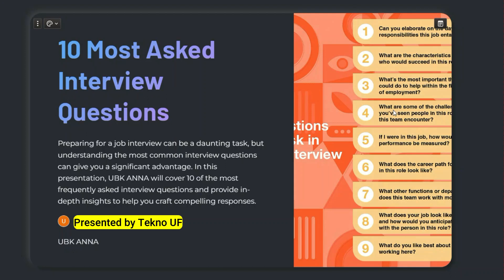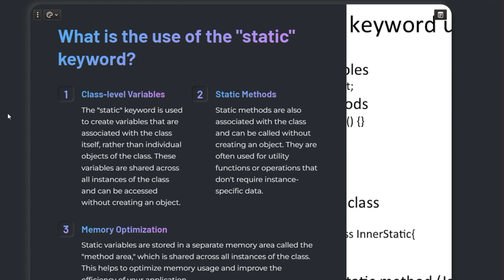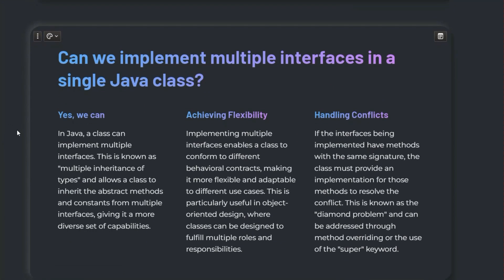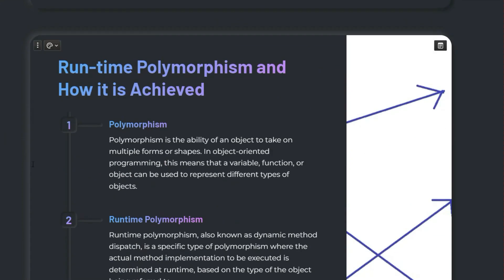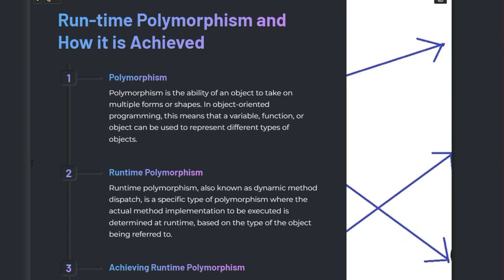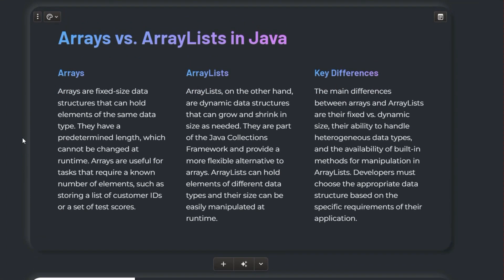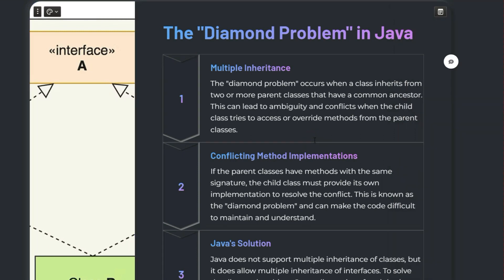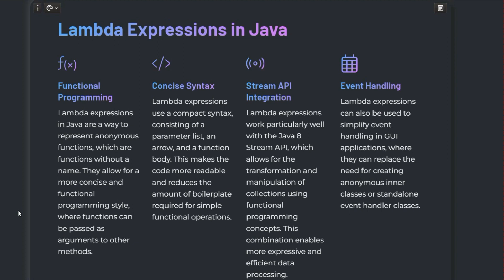25th Feb | Accenture Interview Questions & Answers || Accenture Interview Experience 2024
Accenture Assessment Test 2024  || Accenture Technical interview questions and answers || 25th Feb | Accenture Interview Questions & Answers || Accenture Interview Experience 2024 || DSA interview question || Top 10  questions || Tekno uf

Your Searches 👉🏽

accenture on campus interview questions,
accenture on campus aptitude questions
accenture technical interview questions
how to crack accenture interview
how do i prepare for accenture interview
accenture assessment test 2024
accenture
accenture technical interview questions and answers for freshers
accenture interview for non technical
accenture technical round interview questions
accenture interview experience
accenture interview preparation 2024
accenture interview process
accenture technical interview
accenture communication assessment
accenture communication test
accenture communication assessment test
accenture communication round
aaccenture interview